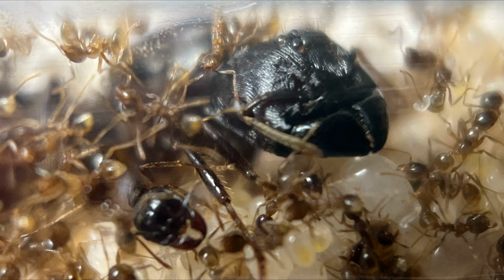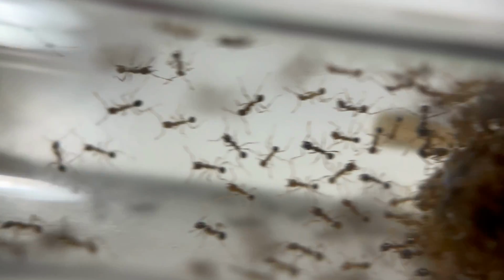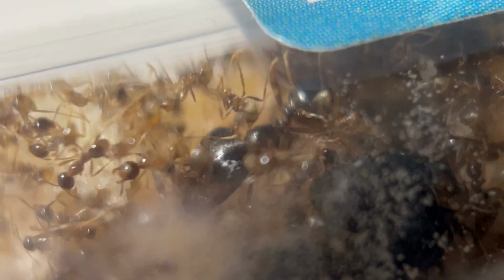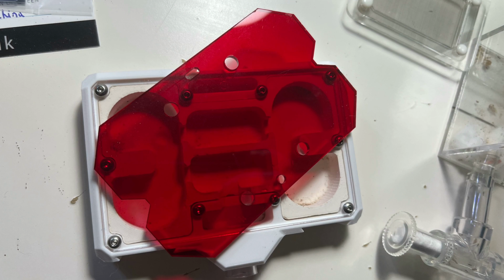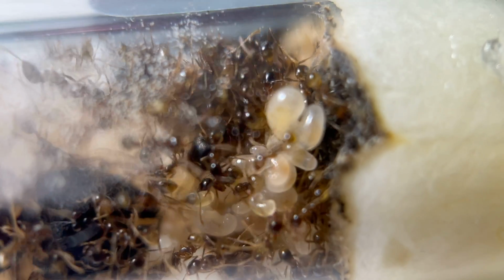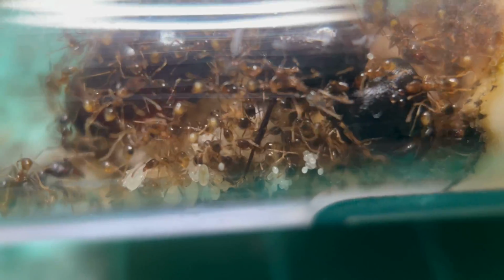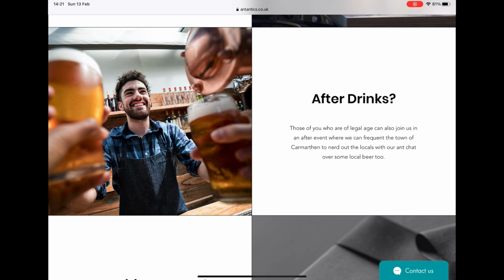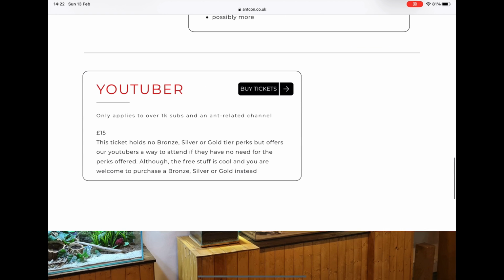My Carebara Diversa, The Army is Growing!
I don't think I've been this on edge for any of my ant colonies since my honey pot incident! but when they first arrived they had a big die off and I thought I had failed again trying to keep Driversa.

But check out this video and you will see that its not all bad! my Cerabara army is growing!

Like I said in my video! The tickets are on sale for the Ant Con! I personally cant wait to meet both you guys and other ant content creators. check out the web site below to get your ticket!

Wakooshi

Don't forget to use the promo code AntsHood to get 10% off in the promo code! can’t wait for his Gen 3 stuff to start coming out soon and taking pre orders now!